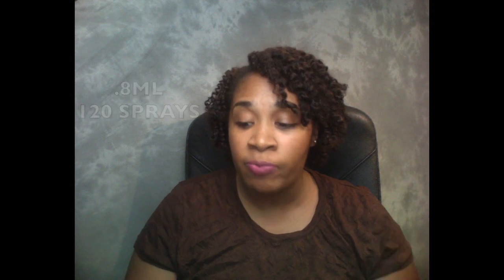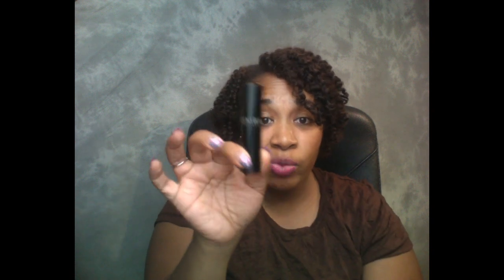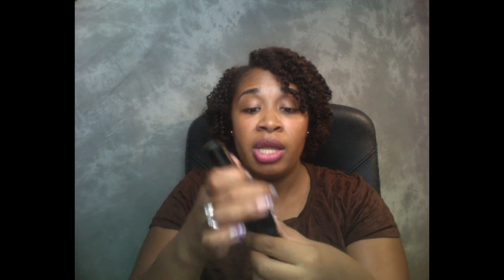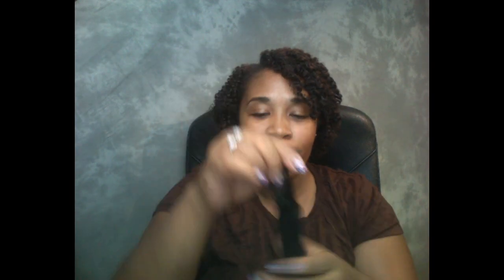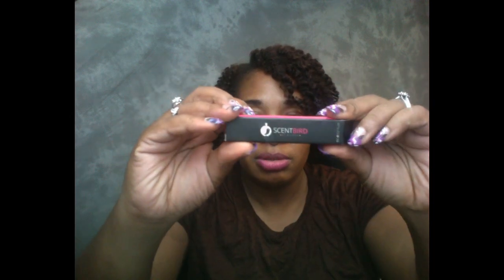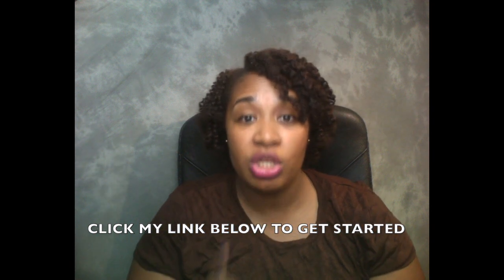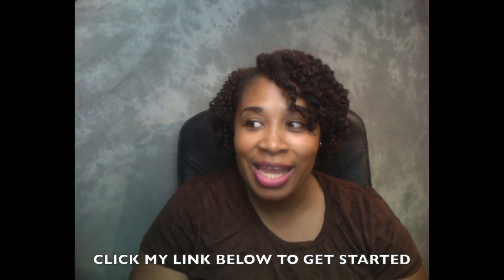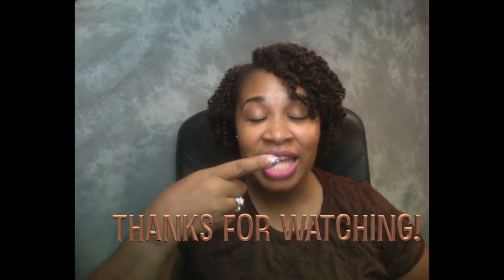SCENTBIRD REVIEW/GIVEAWAY INFO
I think you’d really like Scentbird! Hundreds of designer scents just $14.95. Use my unique link to get FREE perfume

Check out Scentbird today click link below to get started for women or men

MARCELLE COOPER
P.O.BOX 1528